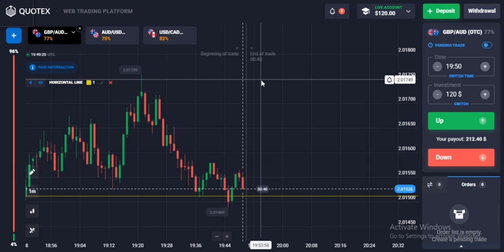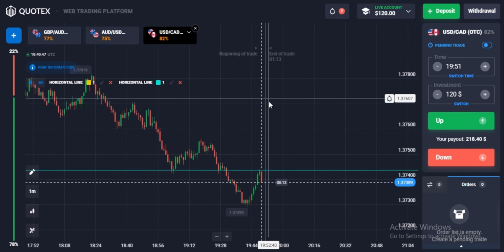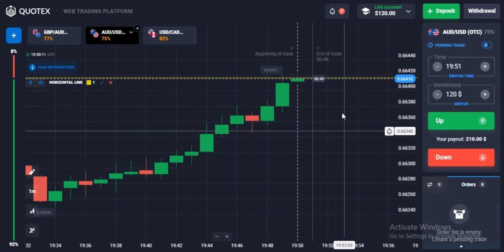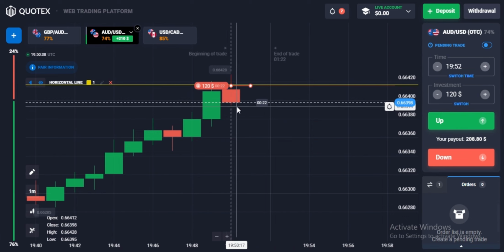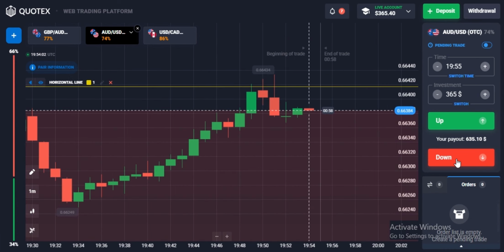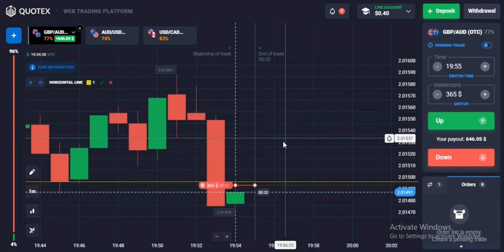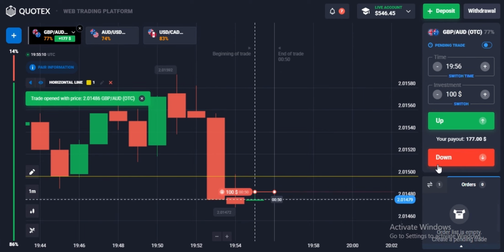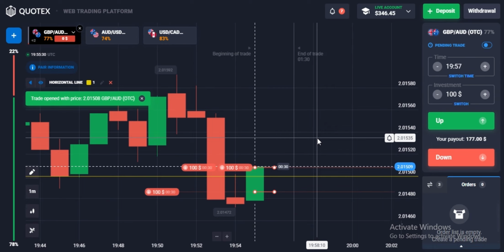Best Quotex Strategy 2025: Growing a Small Account ($100 to $700)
Welcome to Mus Traders !

In this video, I take a small account of $100 and grow it to $700 using my favorite trading strategy on Quotex. I will show you every single trade, explain why I took it, and how you can manage your risk to grow a small account safely.

If you are looking for a Quotex compounding strategy or want to see how to flip a small account, this video is for you.

 What you will learn in this video:

How to grow a small $100 account.

Price action secrets for Quotex.

The exact indicators I used for this session.

Money management rules to avoid blowing your account.

Daily market insights, strategy breakdowns & high-quality trading lessons.

Here you will get Forex Trading, Crypto Trading, Binary Trading, and Deriv Trading related complete guidance, strategies, live analysis, risk management, and professional education.